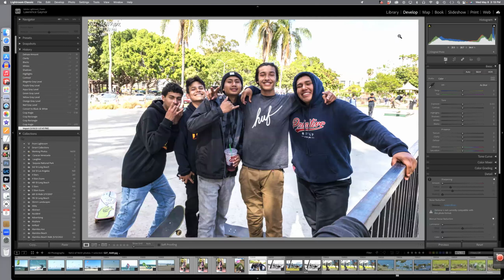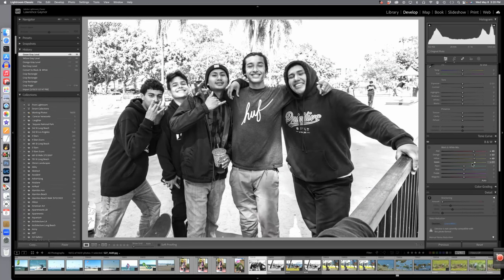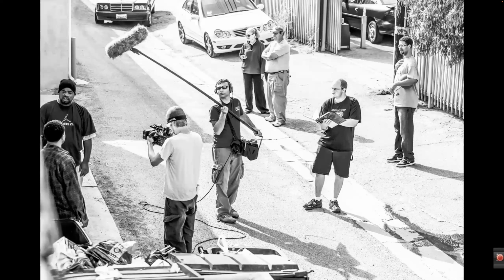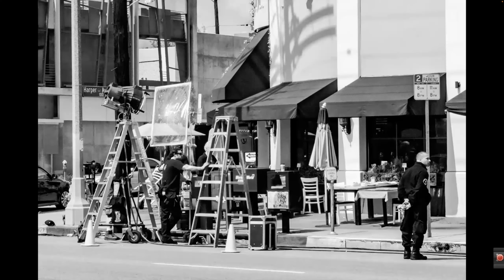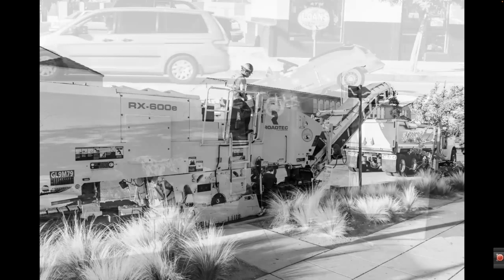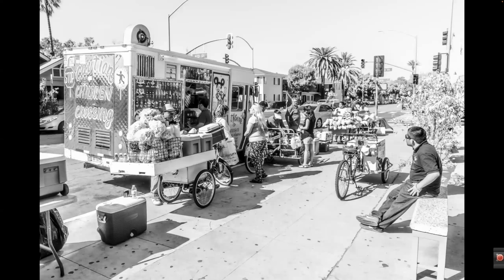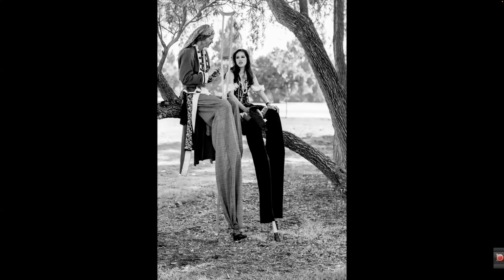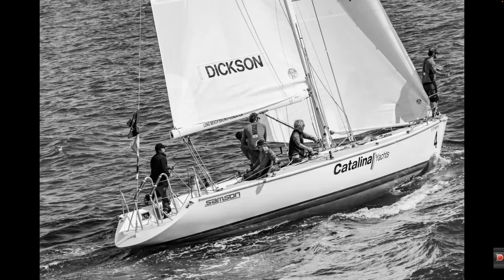Lawrence BW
Street photography in black nd white